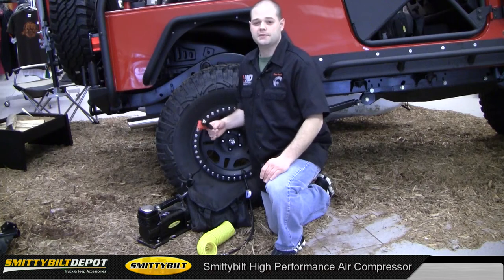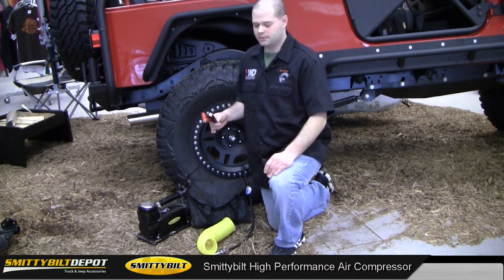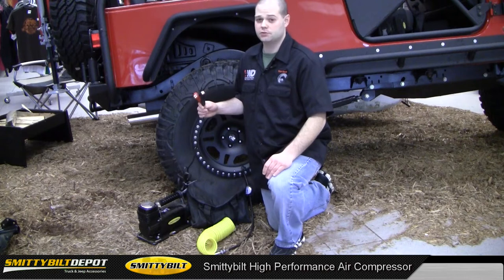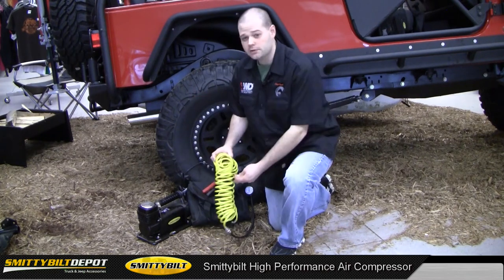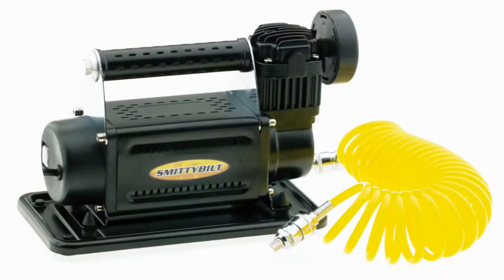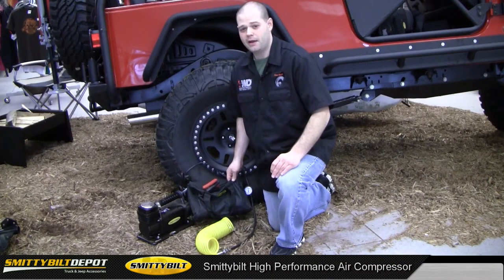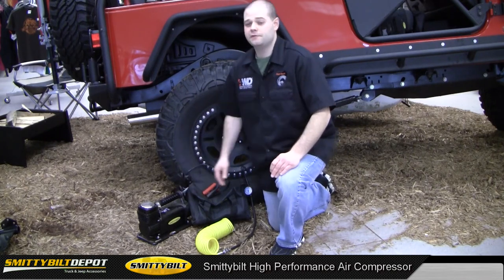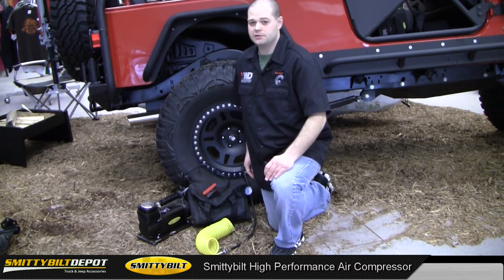Smittybilt 5.65 CFM High Performance Air Compressor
- Watch the video of Brian explaining all the features and benefits of Smittybilt's High Performance Air Compressor. It's perfect for inflating tires at home or out on the trail. Don't be caught on the rocks and trails without Smittybilt's High Performance Air Compressor.